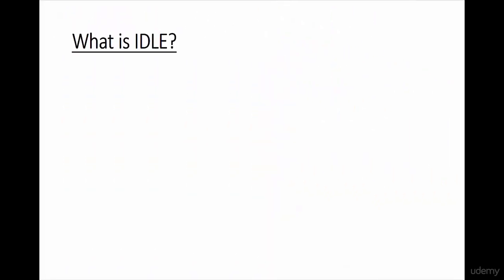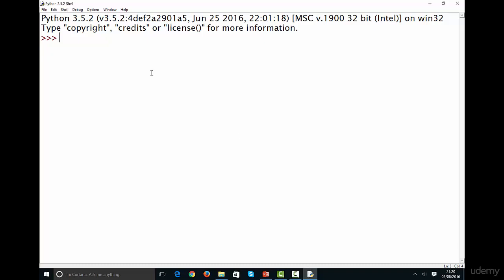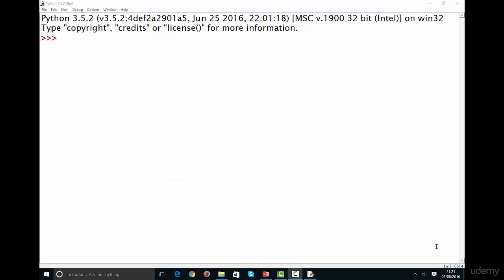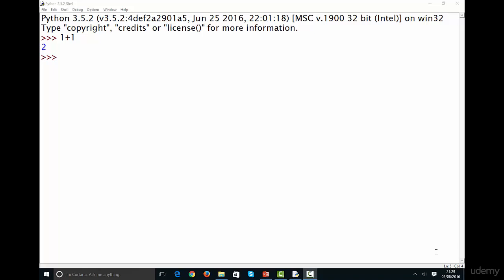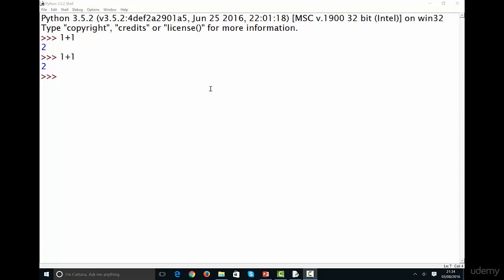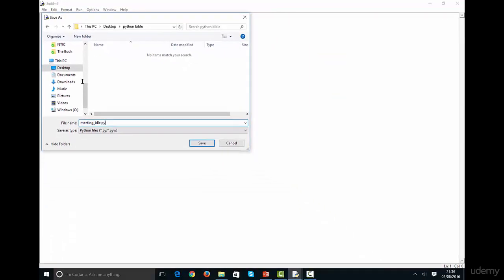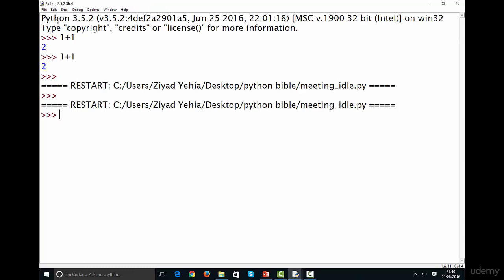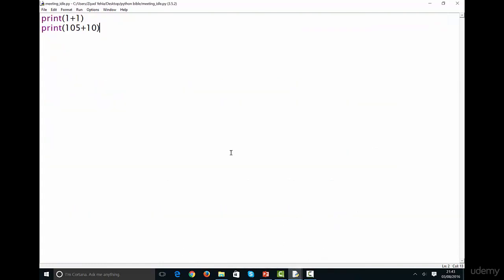Complete Python 3 Tutorial: Go from Zero to Hero Part 3 || Free Udemy Paid Course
The Python Bible™ Everything You Need to Program in Python

Best Python Course On Udemy!! It is one of the best course to become familiar with Python programming language and you can also buy this course (Link is given below).

Dear Sir,
Sir I have used your course videos here for learning the common and poor student who can't  afford and want to be a Python developer and make their future bright in this field like you, if you feel bad from my this act so kindly contact me then I will do according to your instructions before taking any action cause I've also learned a lot from you and you are so respectful for me. Thank You Sir!!